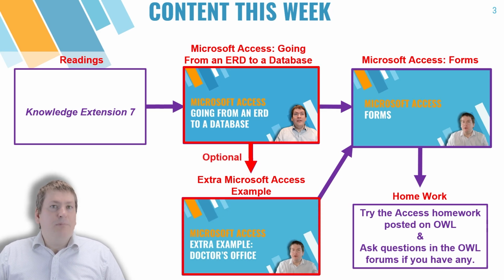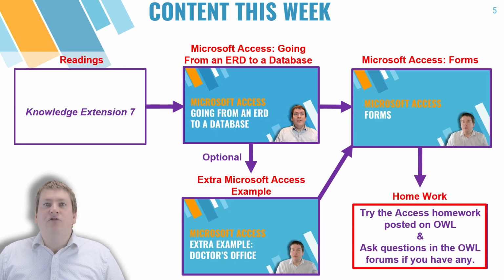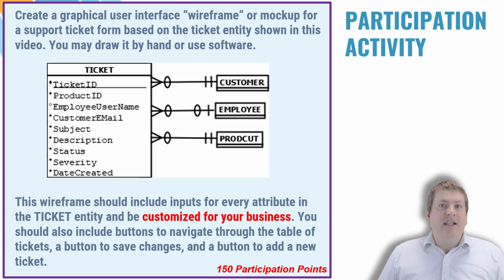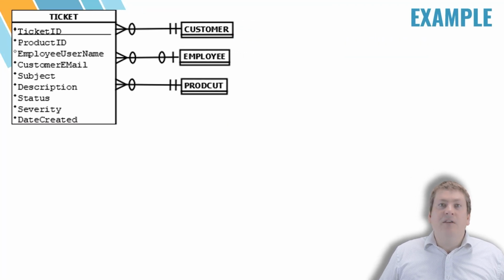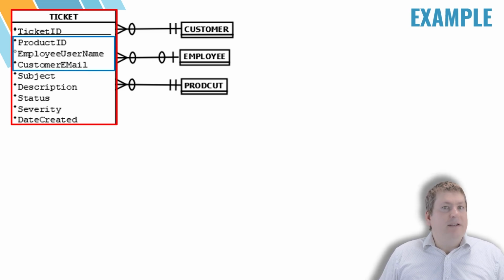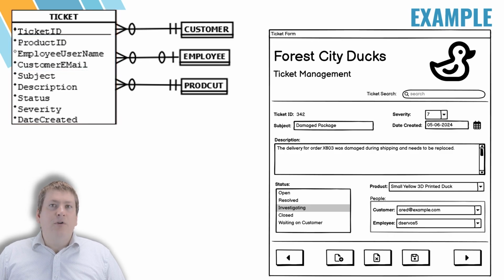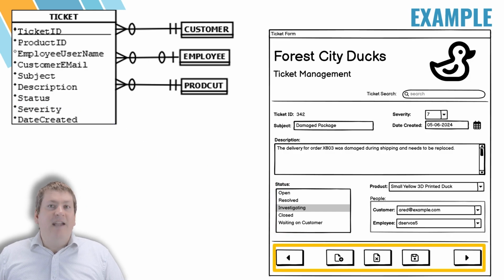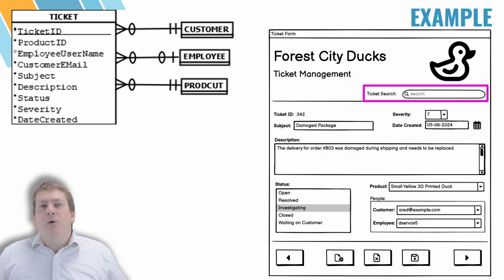CS1032: Introduction to Week 6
Chapters:
00:00 Introduction
00:22 Content This Week
02:24 Participation Activity
07:15 Outro